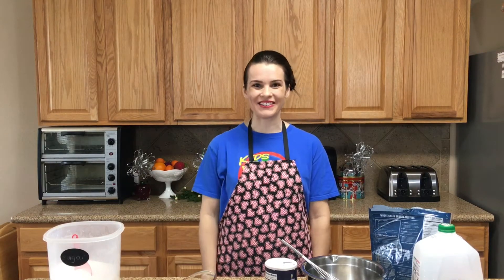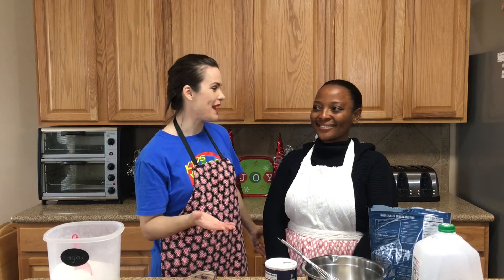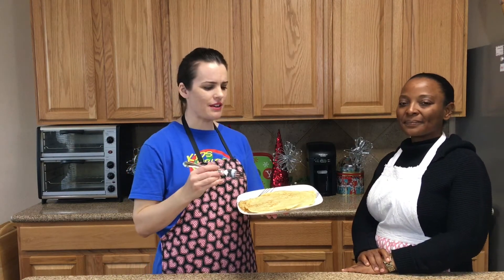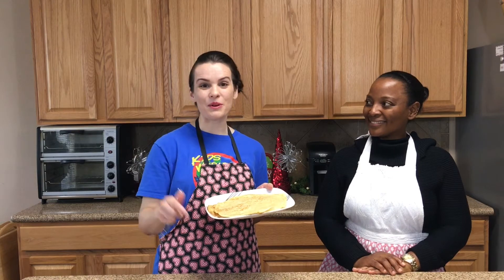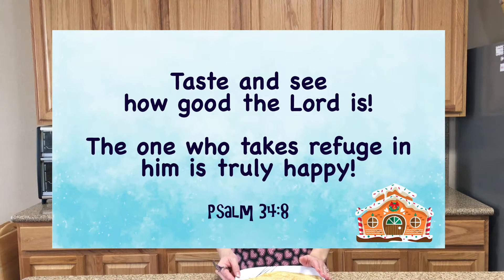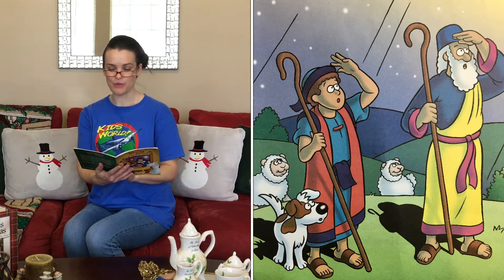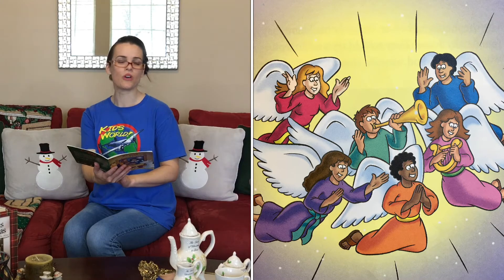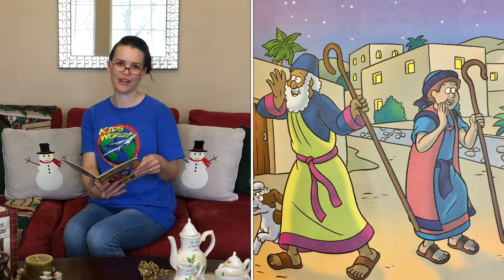KidsWorld Cookies & Christmas, Episode 4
Welcome to KidsWorld Cookies & Christmas! Join us all month long for this delicious series as we taste and see the goodness of God!

Today we welcome a special guest, Eunice Mbarika. Her recipe for crepes is below!

Ms. Eunice's Crepes
1c flour, 1/4c sugar, pinch of salt, 2 eggs,
1/2c milk, 1c water, 1tsp orange zest, butter

Whisk dry ingredients in a medium bowl. Add milk, eggs, & orange zest. Continue whisking; slowly add water until mixture is thin and free from lumps. Heat pan over med-high. Add butter to hot pan and tilt to cover bottom. Put a ladle-full of batter into the center of the pan, and then swirl to coat the bottom of the pan (it should be very thin). Once the edges start to brown, flip and cook a few more seconds. Fill your crepes with fruit preserves, Nutella, or scrambled eggs! Enjoy!